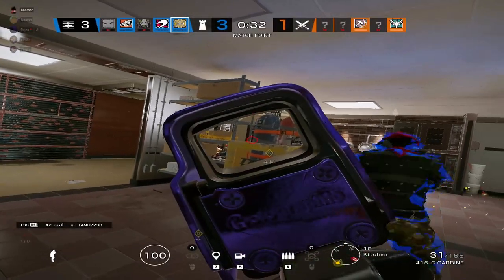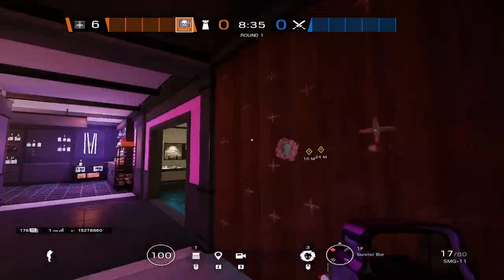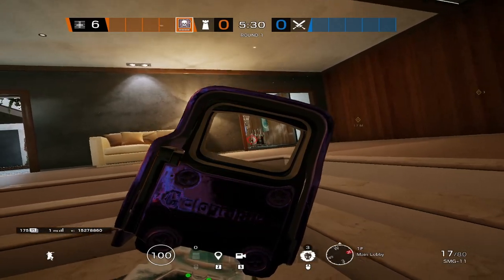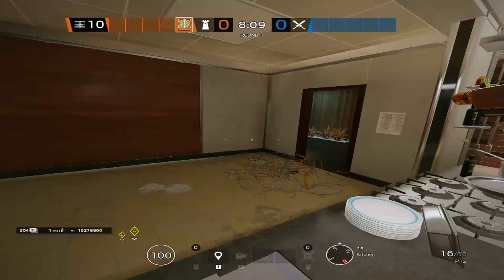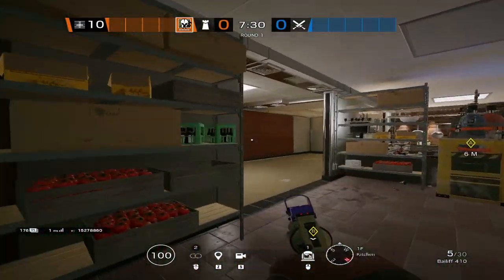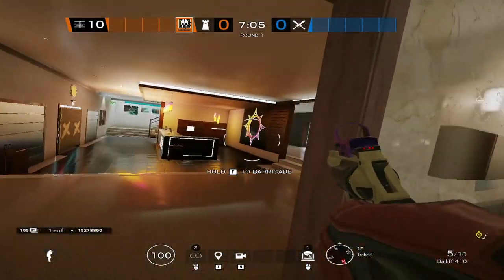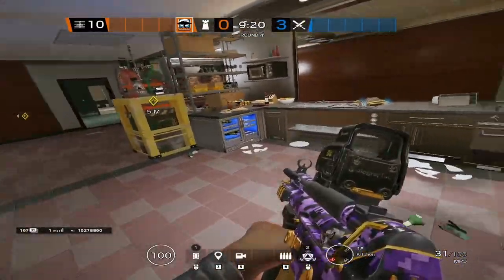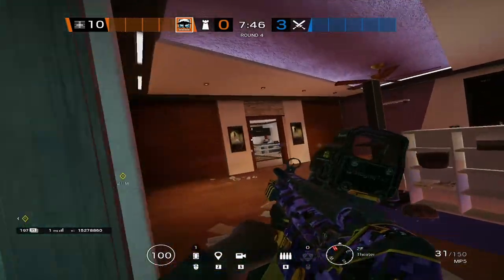How To Defend Kitchen/Service On Coastline | Rainbow Six Siege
Ever struggle with defending the kitchen site on coastline? Timzy gives you the ultimate set up!

Editor: TImzy